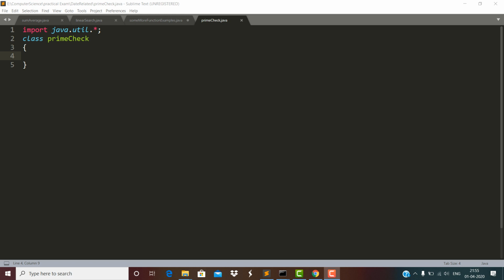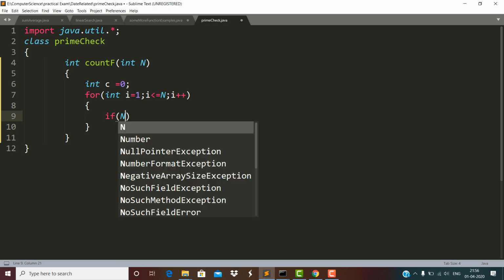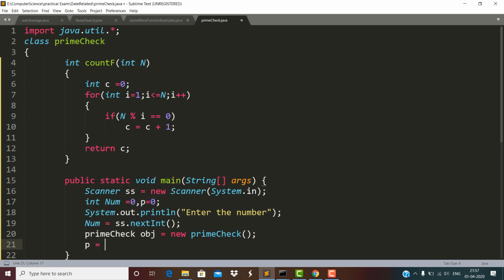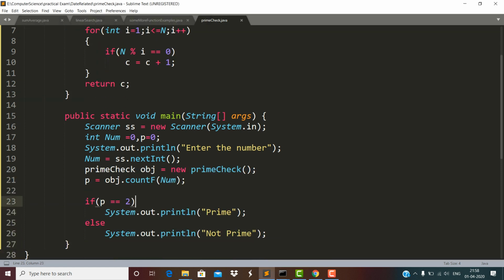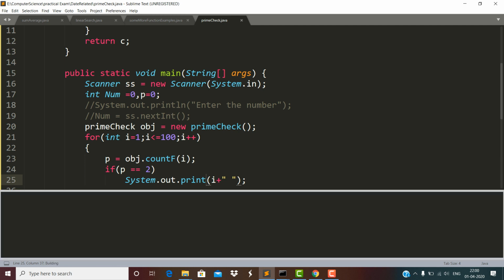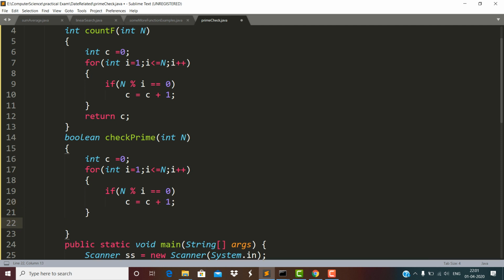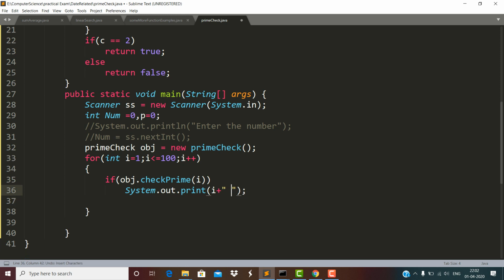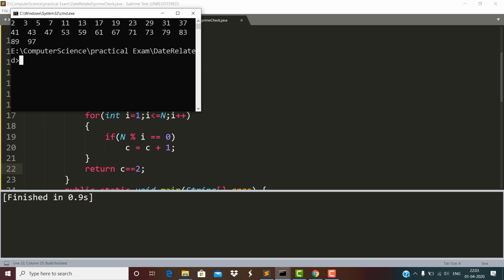Prime Number Check